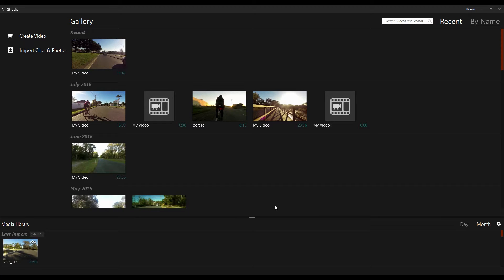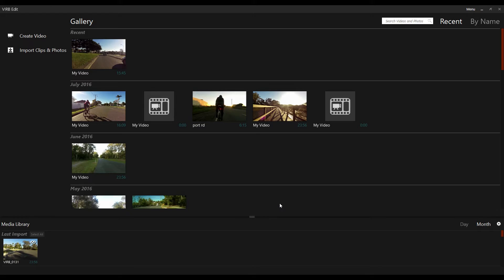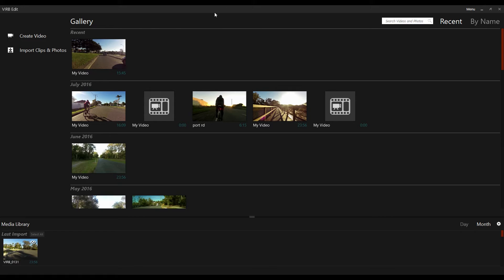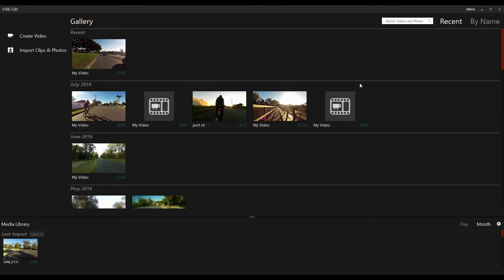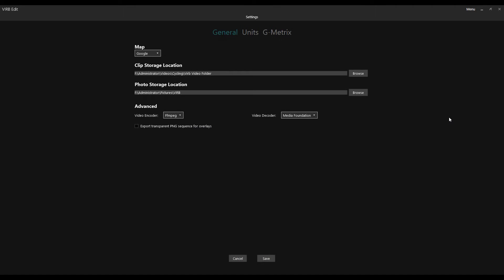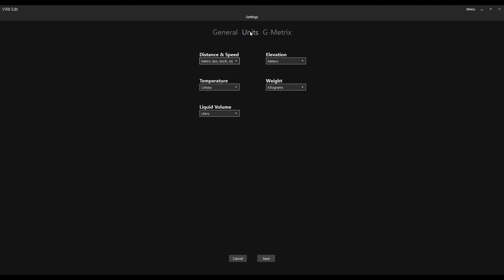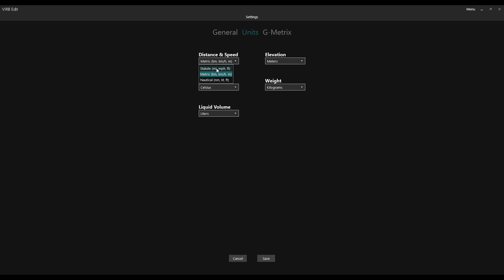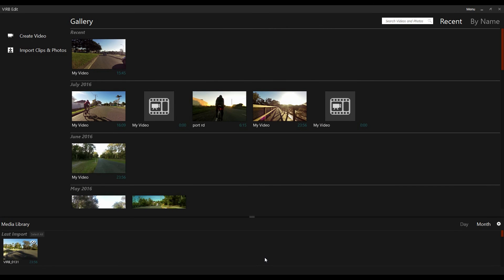Virb Edit Software How To Change From Mph To Kph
This is a video on how to change your virb edit software from statute to metric or Kph to Mph.
Virb edit software is used to add overlay to video's